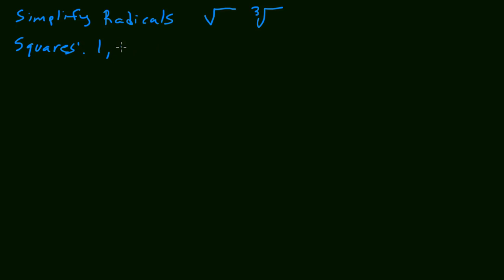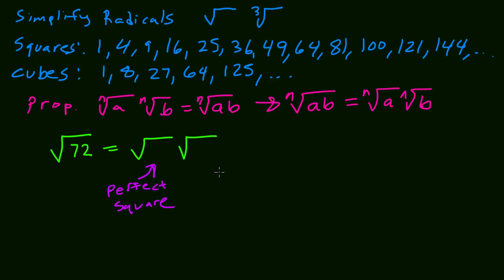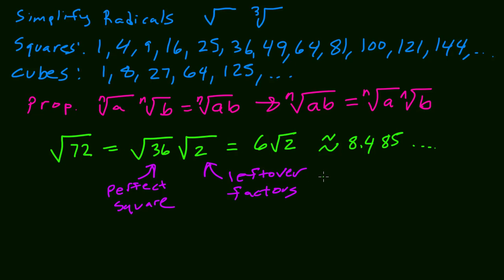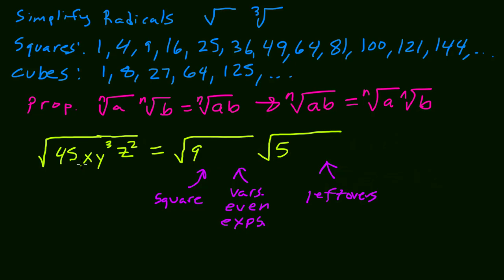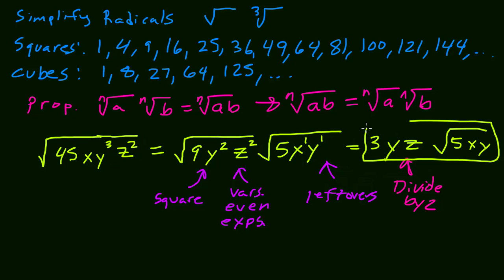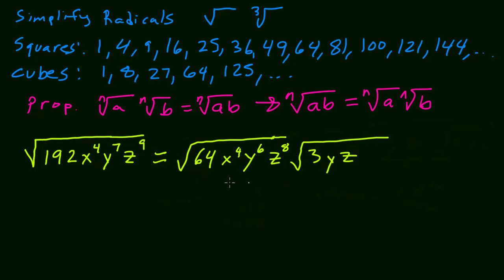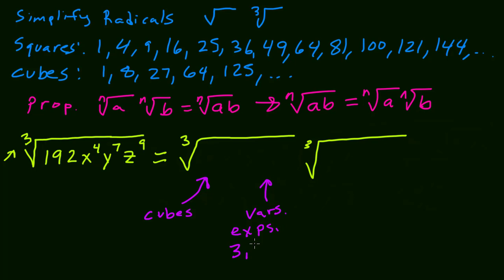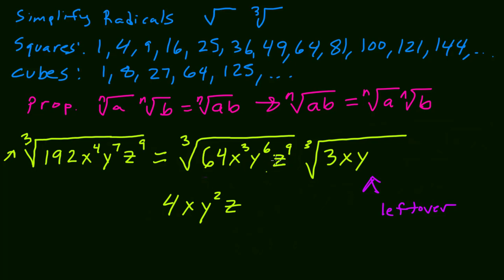Simplifying Radicals with Square Roots and Cube Roots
In this Algebra II video, I go over how to simplify radicals starting with a basic numerical example, then simplifying square roots with variables, to simplifying cube roots with variables